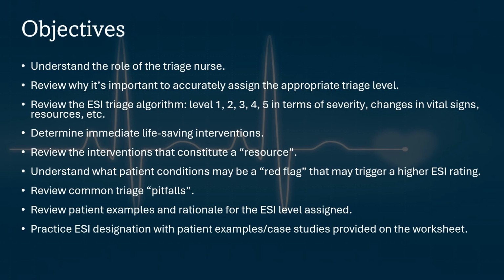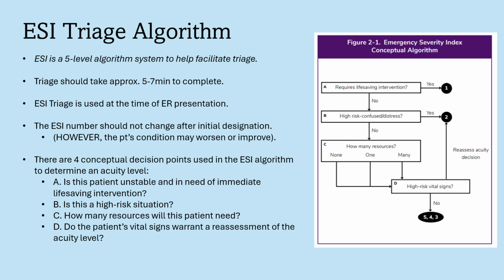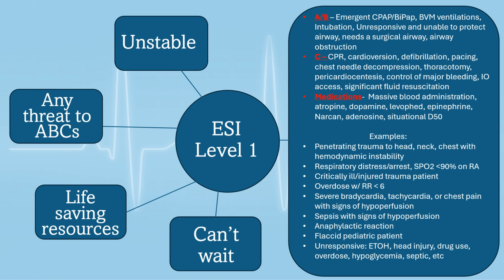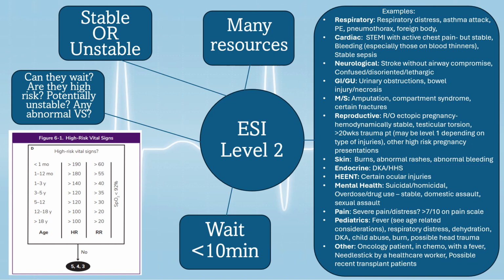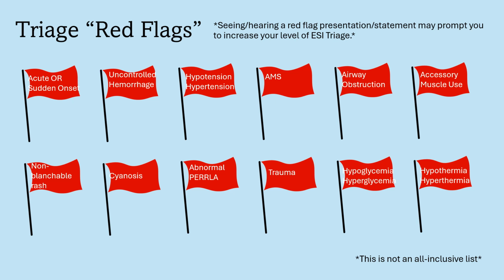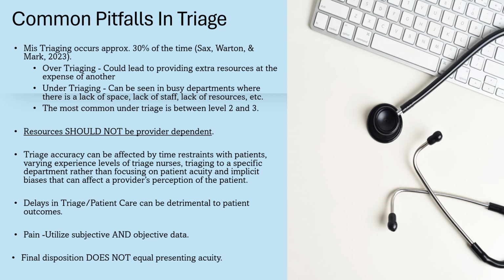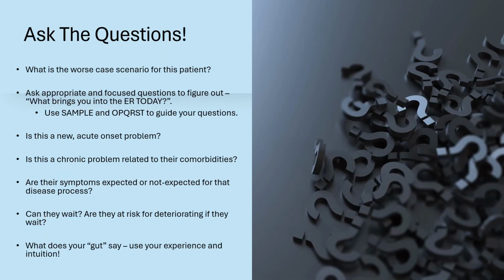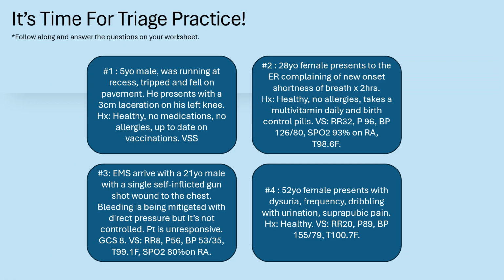ESI Triage Presentation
Learn about ESI triage, important questions to ask, ESI Levels 1-5, what's a resources, common triage pitfalls, and assigning the appropriate acuity.